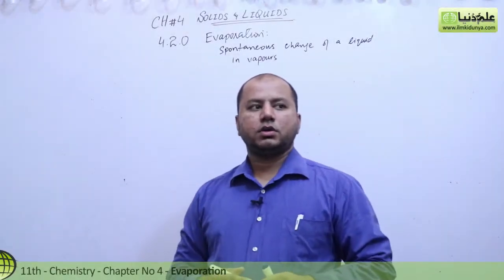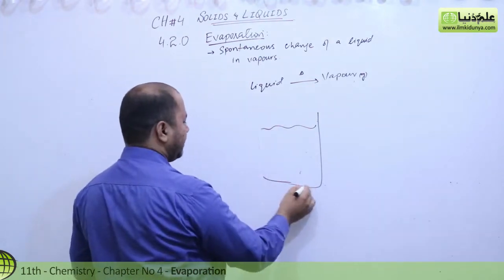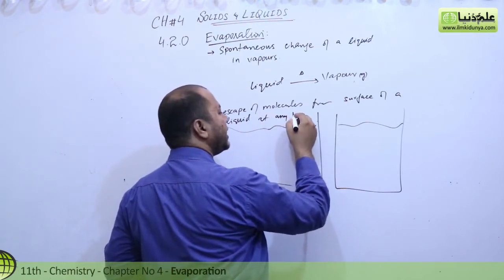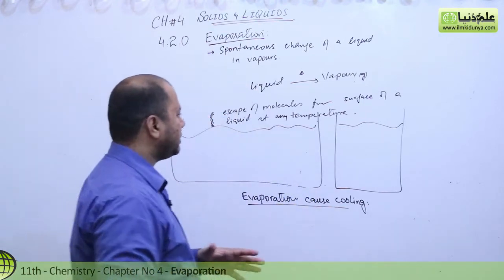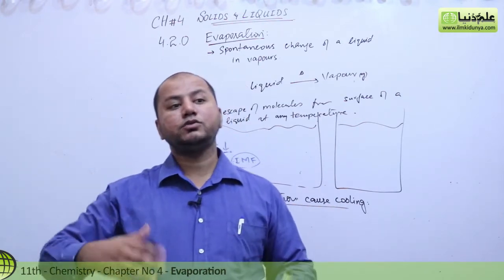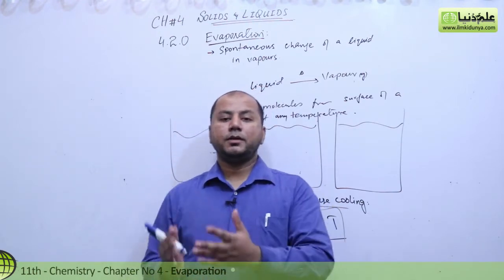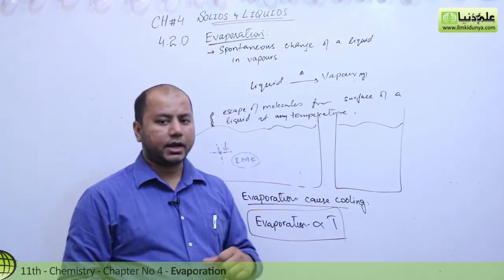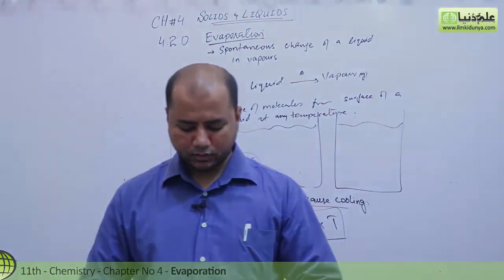11th Class Chemistry Chapter 4 - Evaporation - 1st Year Chemistry Chapter 4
In this online lecture, Sir Khurram Shehzad explains 1st year Chemistry book 1 Chapter 4 Liquids and Solids. The topic being discussed is Topic 4.2.0 Evaporation.

11th Class Chemistry Chapter 4
 - Evaporation -
 1st Year Chemistry Chapter 4